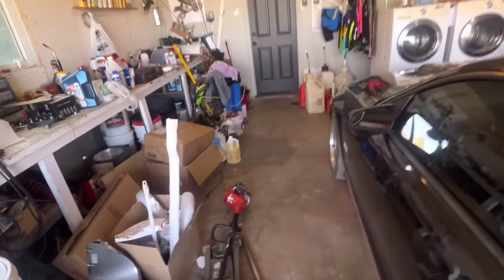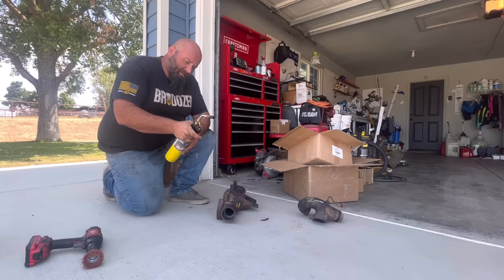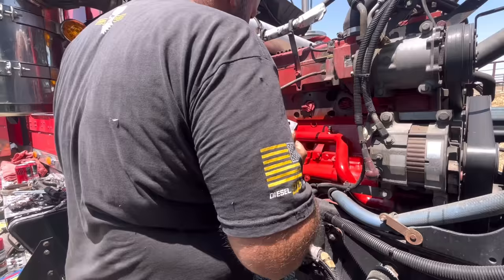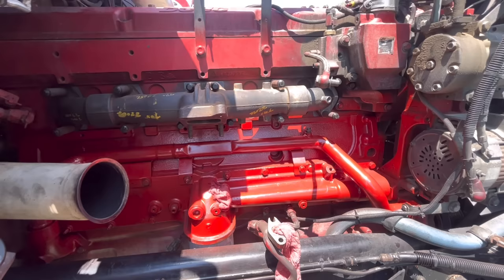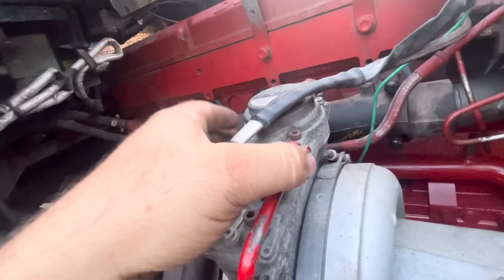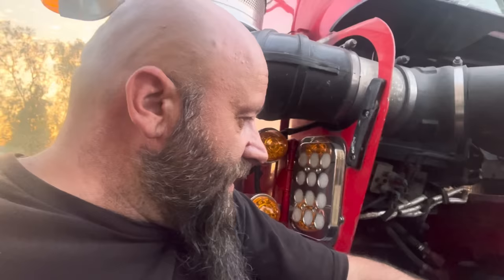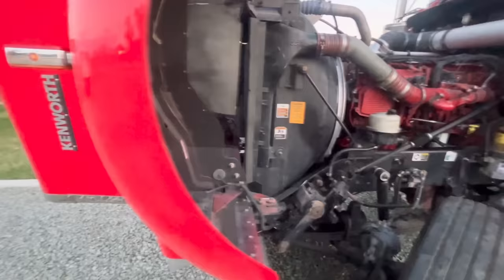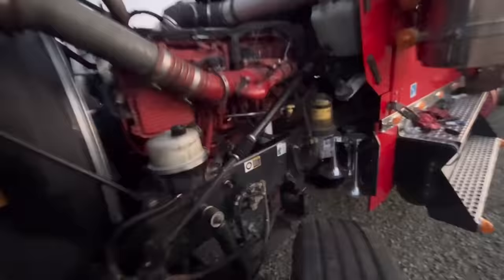“PLAYING MECHANIC” | Part 2: Replacing The Manifold on a Cummins ISX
This channel has been created to share the how to's, successes and yes, failures of owning and operating your own trucking company. This is real life trucking, nothing is withheld or edited out to make it look glamorous or pretty.

Fancy Hawk’s Incredible shine made possible by Bob Moses Ceramic Coating to get a free quote for your vehicle!

KW bug screen, fuel tank covers and window covers as seen on Fancy Hawk are

Try Mudflap for discounts while fueling!

➡️ Trucking-Together.com ⬅️
T-Shirts, Hats & Stickers!

Really like the video? Click the notification 🔔 so you won’t miss a single episode!